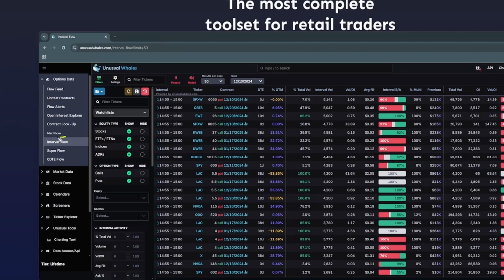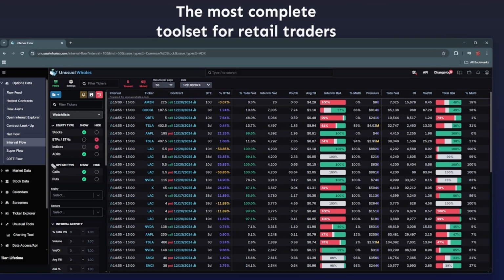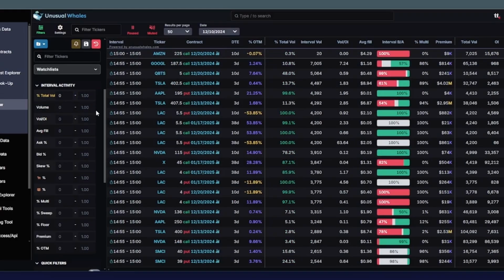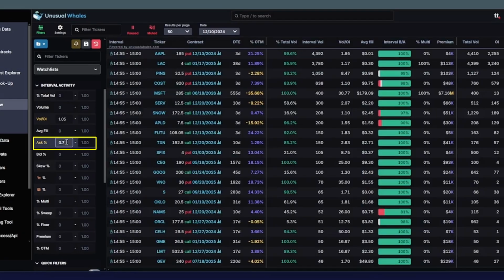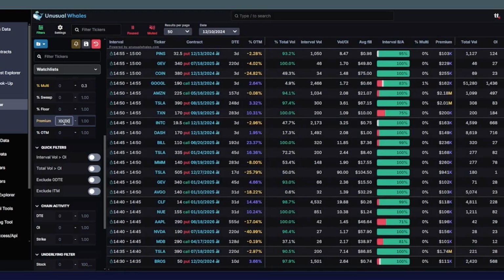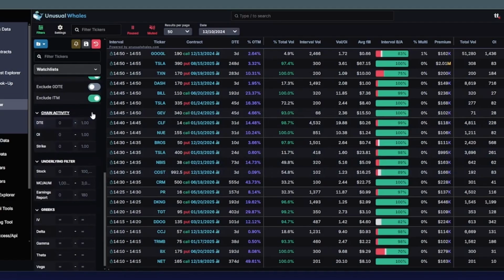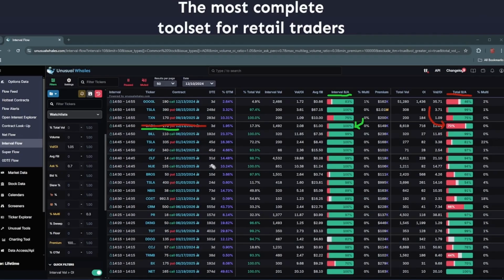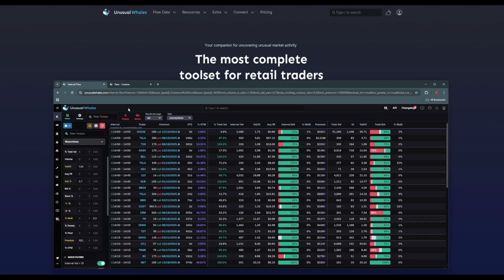ANOTHER Full Breakdown of Unusual Whales Interval Flow Filters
In this video, we do another break down on how to utilize, and set up filters on, the Unusual Whales Interval Flow. First, we build out a customer filter used by NicholasFNS from the Unusual Whales team. We explain each filter criteria along the way, then go over some context clues to look out for!

0:00 Intro
0:23 Interval Flow and Filter Goals Explained
1:21 Equity, Option Type, and Sectors
2:30 Interval Criteria: Volume and Open Interest
4:21 Fill, Ask %, Multileg %
5:52 Premium,  %OTM, ITM,
7:03 Interval and Total Vol/OI
8:06 Filter Summary
8:30 Example and Context using $DASH and $PR
10:48 Related Videos

AWARD DETAILS
Qualified Customers will receive: